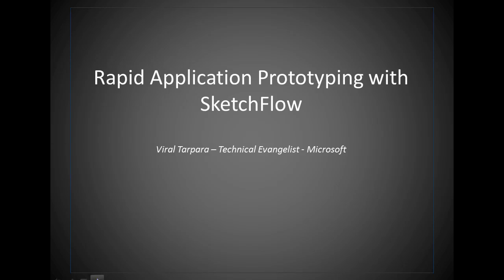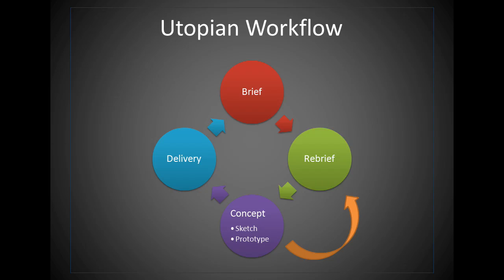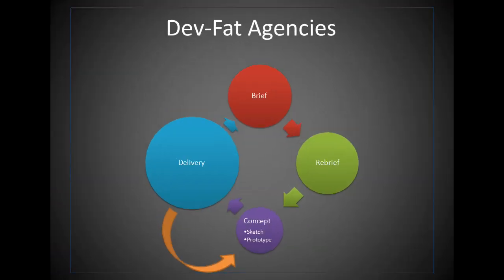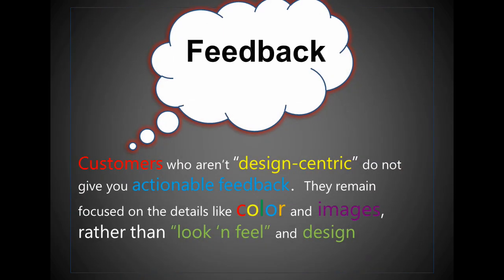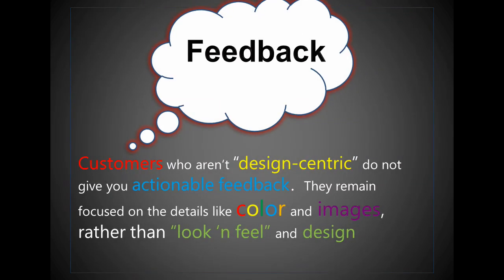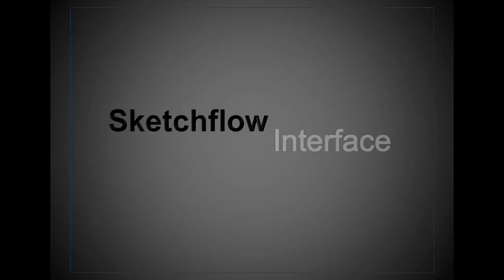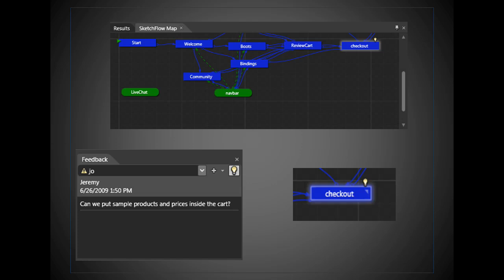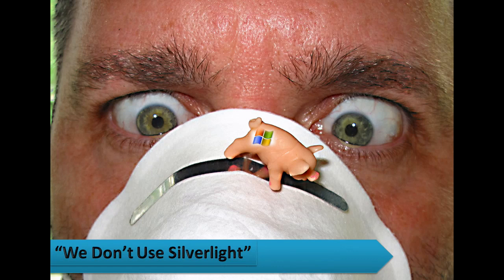Understand Sketchflow in 5 Minutes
Learn about Sketchflow in 5 minutes!  This presentation was given at Oxford Geek Night in front of a crowd of open-source web designers/developers.  Most had never worked with Microsoft tools of even cared what Microsoft produced.  Sketchflow really caught their eye!
SketchFlow revolutionizes how quickly and efficiently you can demonstrate your vision for an application. It provides an informal and quick way to explore, iterate and prototype user interface scenarios, allowing you to evolve your concepts from a series of rough ideas into a living and breathing prototype that can be made as real as a particular client or project demands. This rapid, iterative and cost effective approach to prototyping allows you to concentrate on what matters most, being creative and building the best solution for your client, on time and within budget.